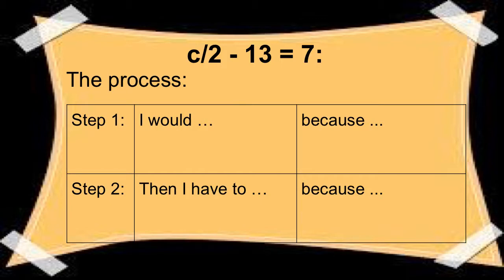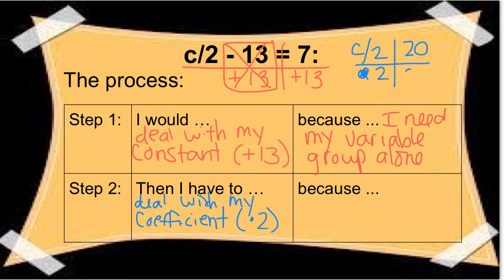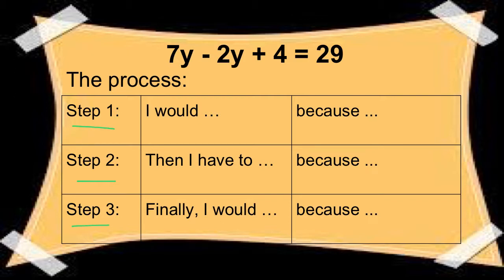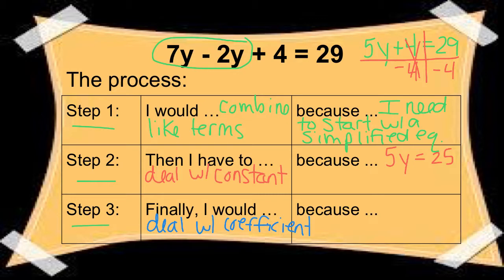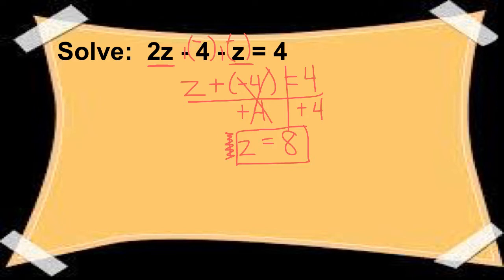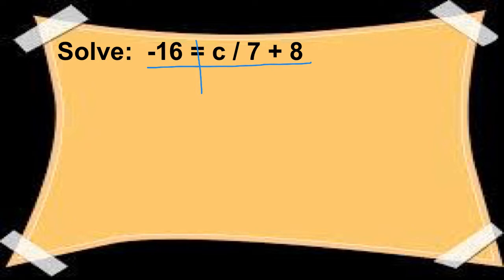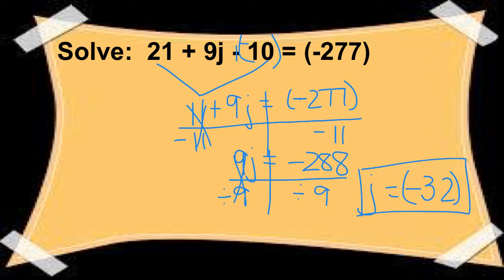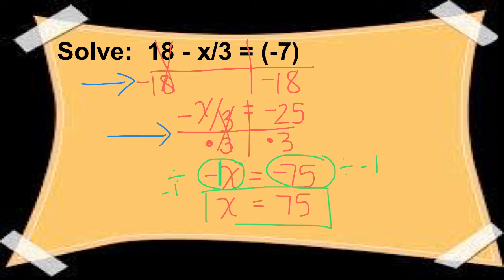Solving 2-Step Equations V2